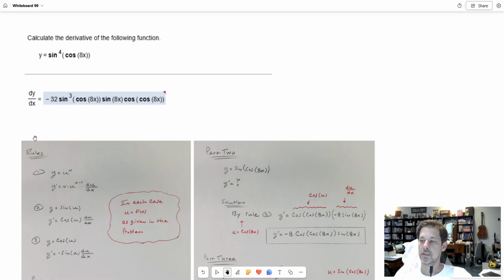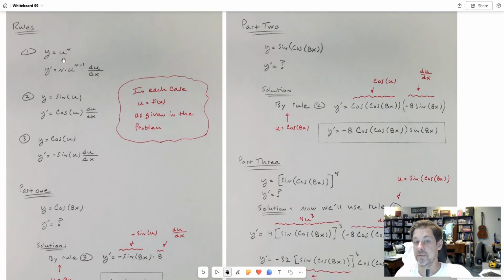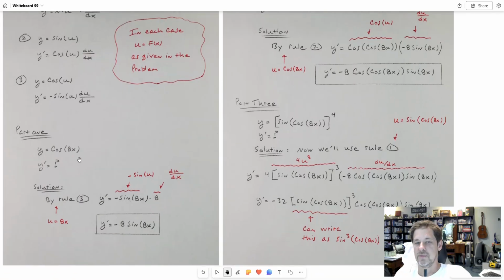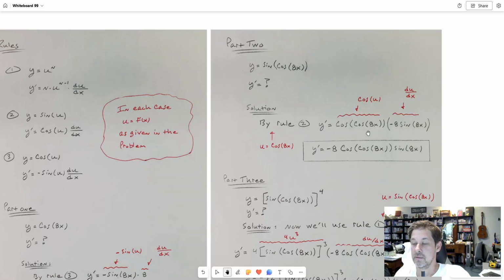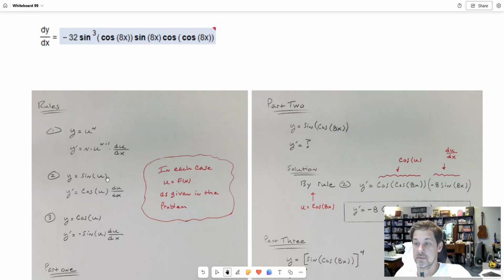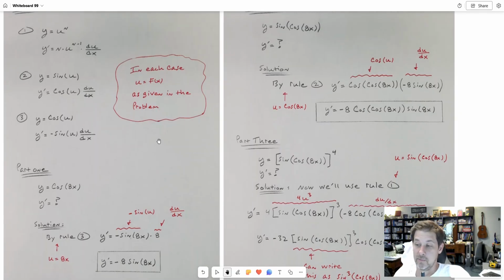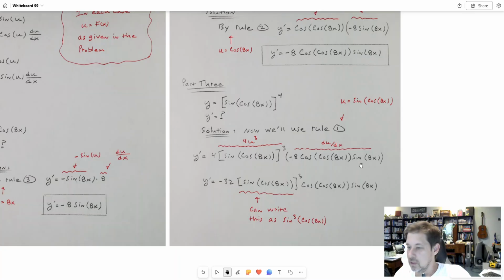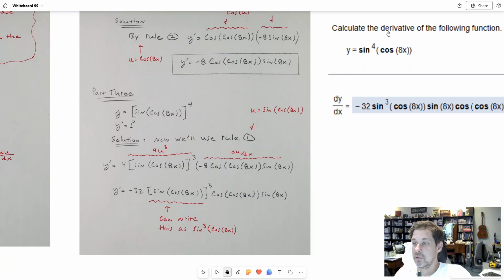the chain rule applied to three functions